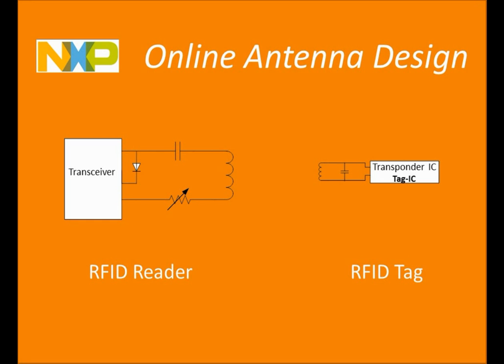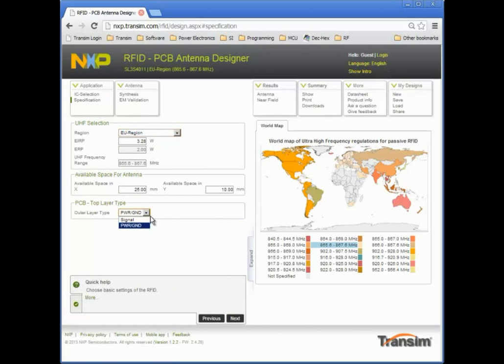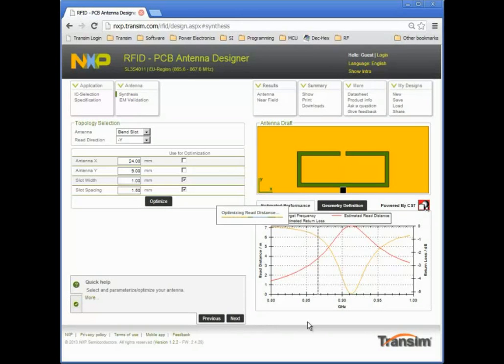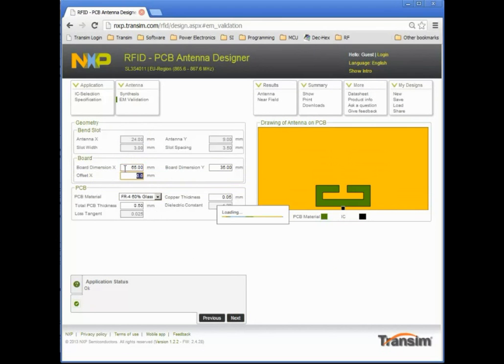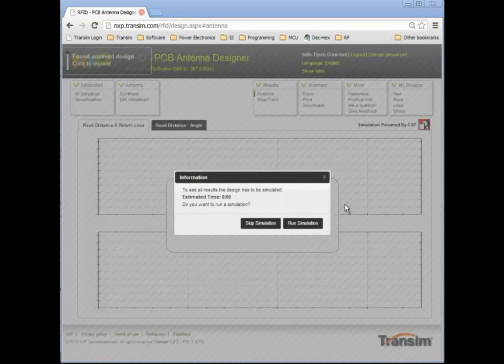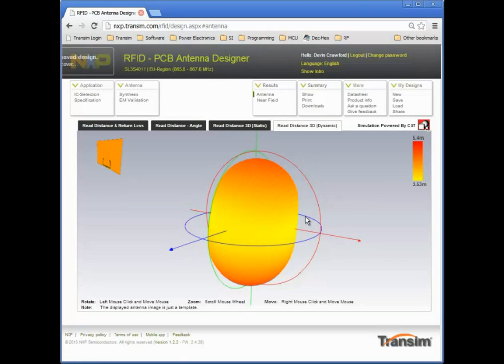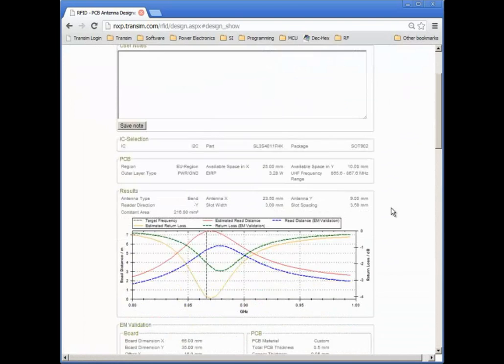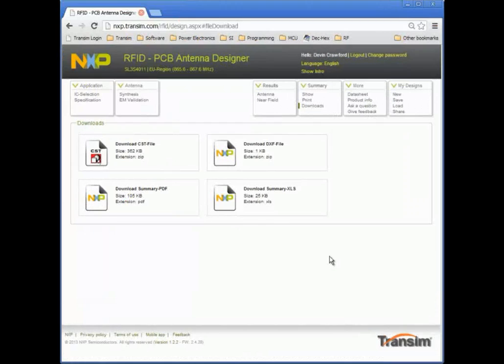NXP RFID PCB Antenna Designer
UHF antenna design is more complex than a typical HF antenna design and needs an expert understanding of the electronic design constraints. With the RFID -- PCB Antenna Designer customers can simply input parameters, such as space available on the PCB, target performance, board materials, and target frequency range in the region of application to receive a turnkey UHF antenna design for their specific application. Additionally, the tool offers a comprehensive overview of all the features of the UCODE portfolio, enabling designers to select the right UCODE product for their application.